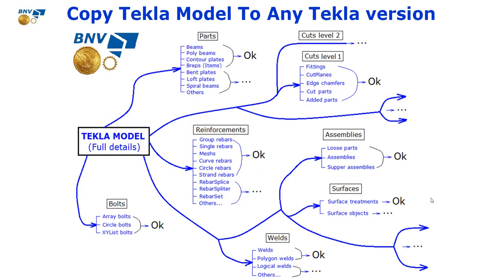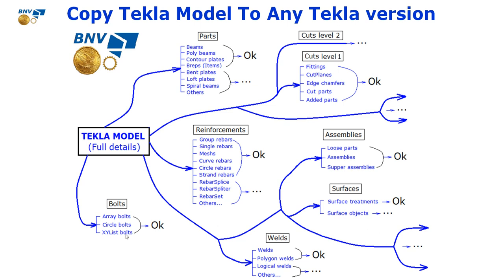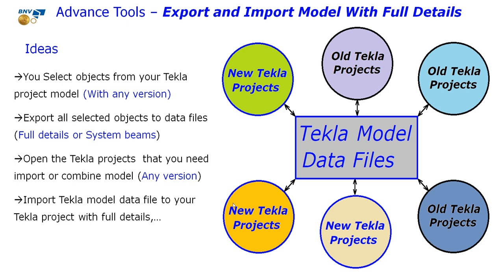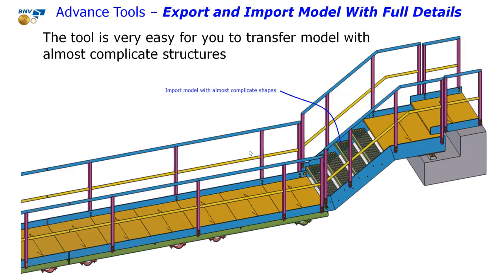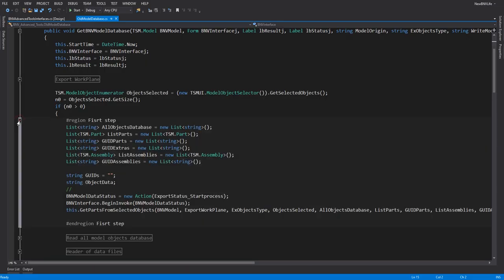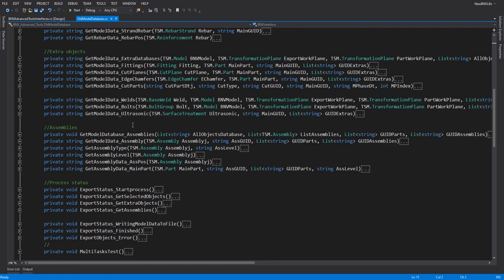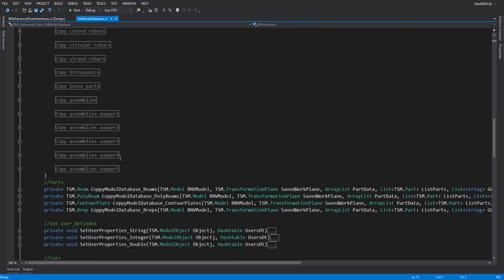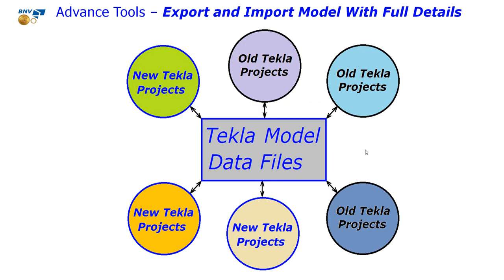Tekla API Advanced - 409 - How to Copy Tekla Model to any version with full details?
This development support you to copy  or transfer Tekla Model to Model with any versions of Tekla Structures.
That support you to re-use all your old projects or combine them to your new projects, reduce time, save your money,...
Hope that you will get some useful for your Tekla developments in the next future.
Feel free to comments or requests if any.
See you on the next videos,